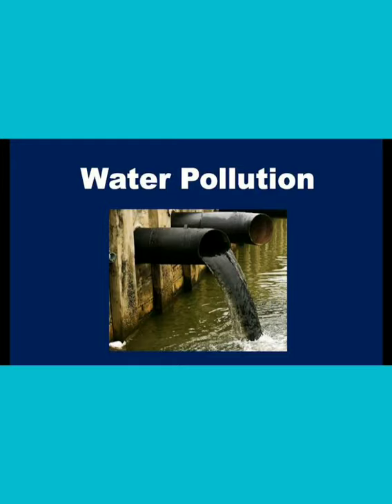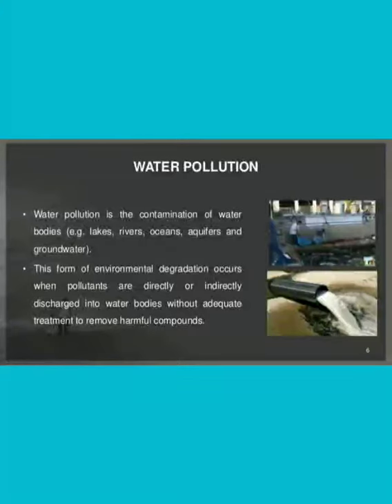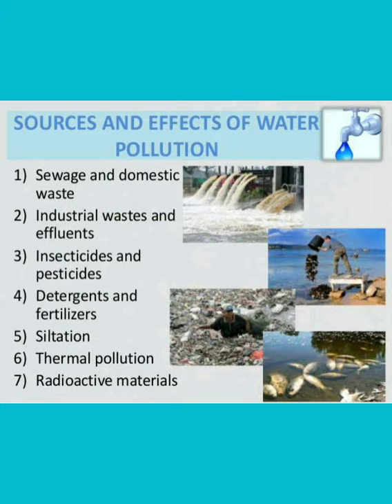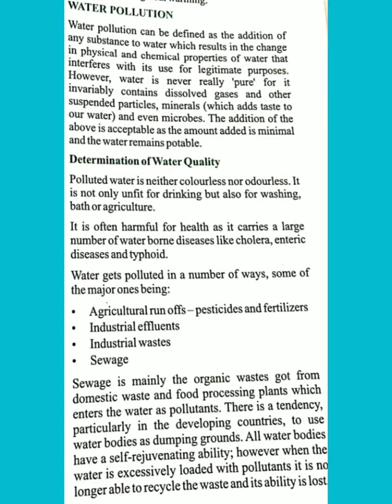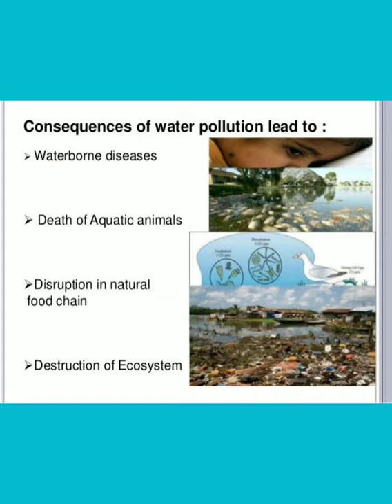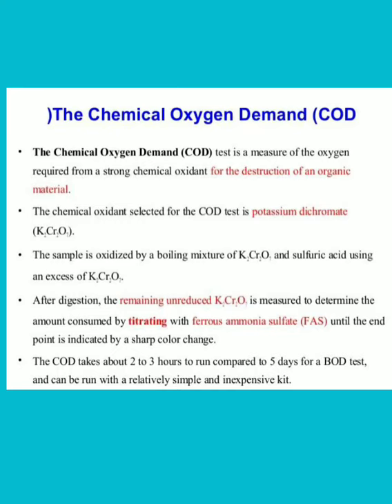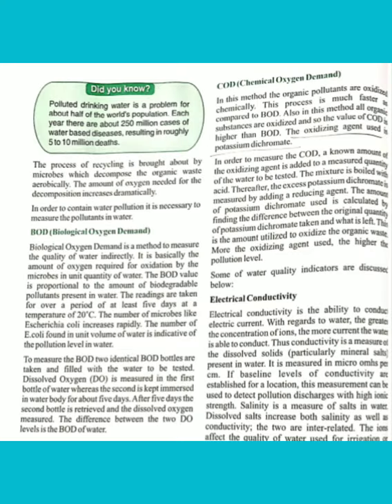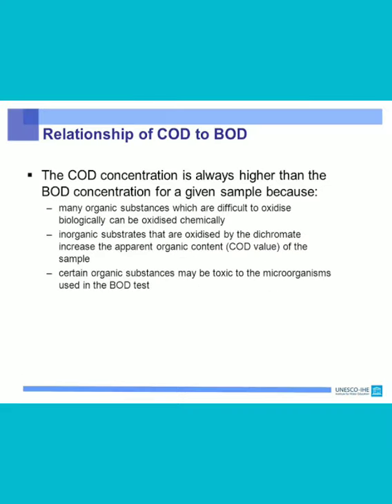Water Pollution, BOD and COD (Class XII), EVS